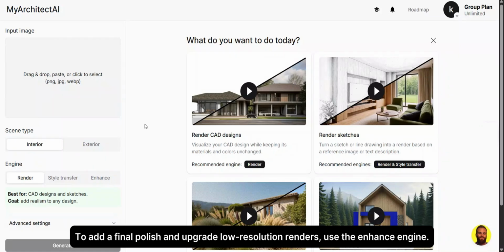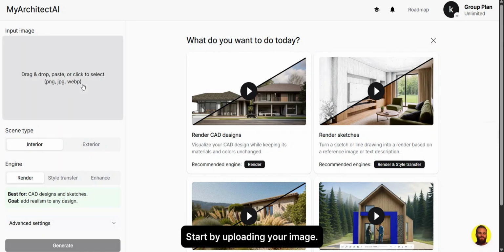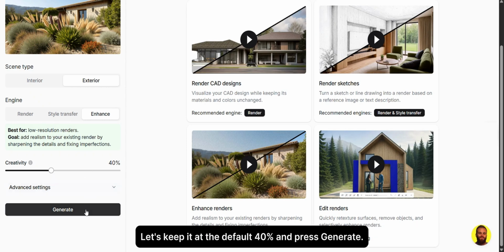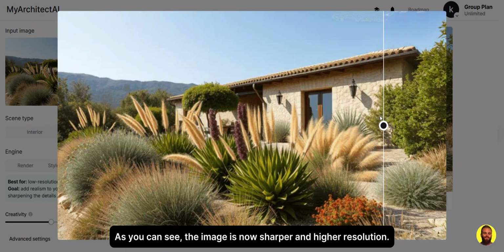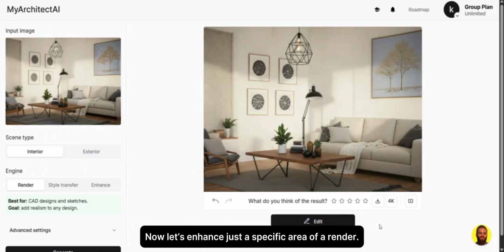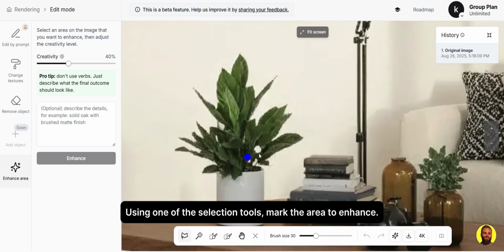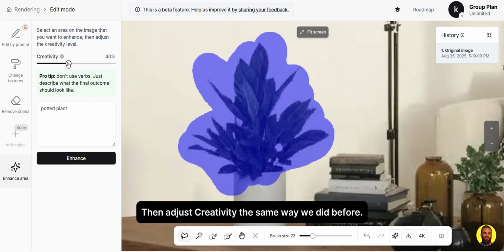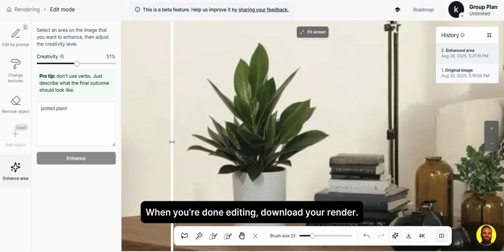Enhancing renders in MyArchitectAI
Learn how to post-process your architectural and interior design renders in one click using MyArchitectAI's render enhancer.